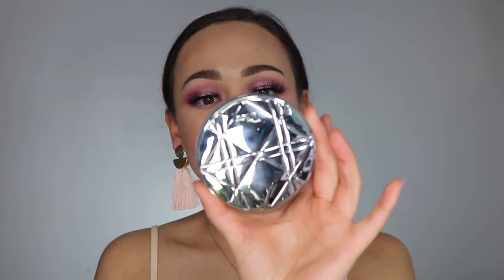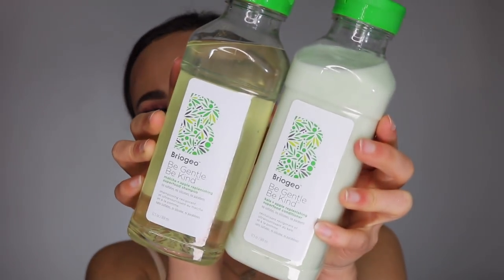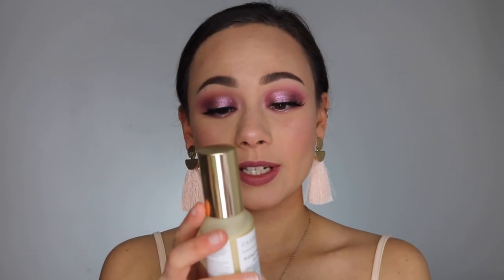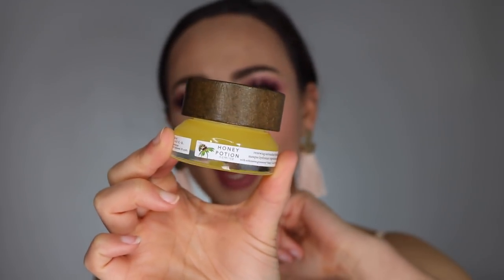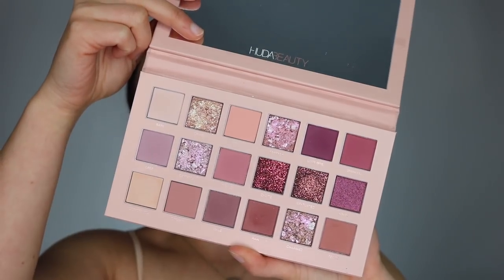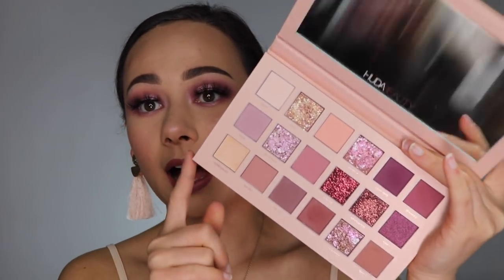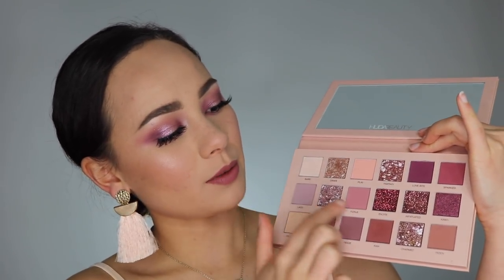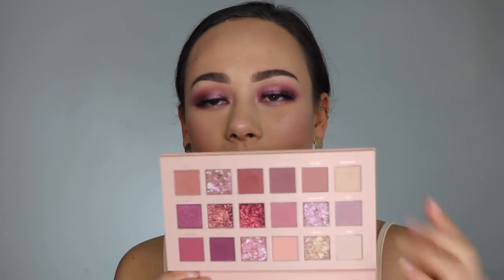Sephora VIB Sale Haul....Part 2! | + Mini Huda Beauty Nude Palette Review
Hope you guys enjoy my PART 2 (Im crazy) Sephora VIB sale haul!And also my thoughts on the Huda Beauty Nude Palette!

Products Mentioned:
- Huda Beauty Nude Palette
- Briogeo Be Gentle Be Kind Shampoo and Conditioner
- Olaplex Hair Perfector
- Farmacy The Mighties Set
- Farmacy Honeymoon Glow
- Diorskin Nude Air Luminzer

What I'm Wearing:
- Huda Beauty Muse Liquid Lipstick
- It Cosmetics CC Matte (Light Medium)
-Laura Mercier Flawless Fusion Concealer (N2)
- MAC Mineralize Skinfinish (medium)
- ABH Brow Pomade (Soft Brown)
- NARS Hot Tryst Cheek Palette
- Marc Jacobs Tan-Tastic! Bronzer
- Cakeface Beauty Gossip Lashes